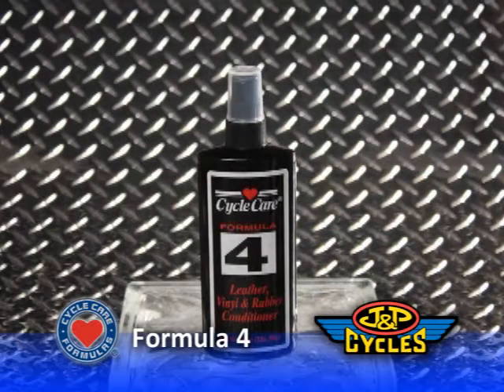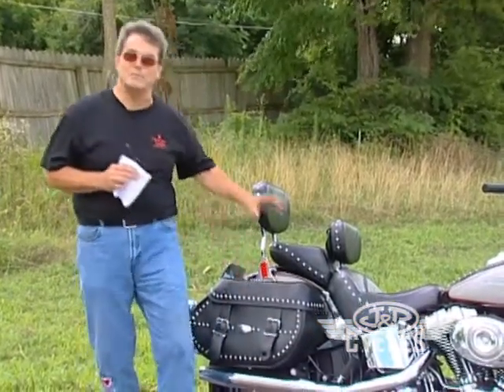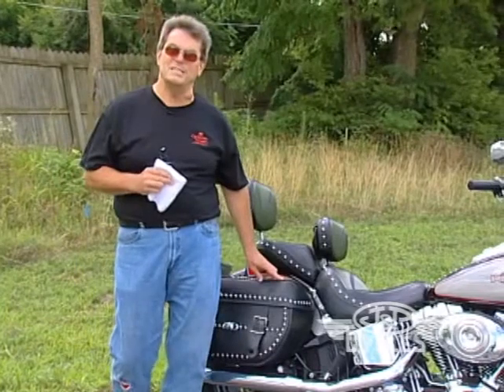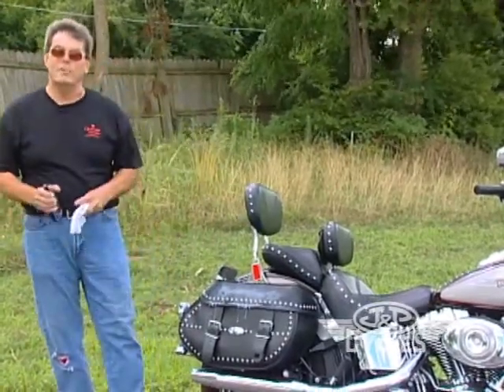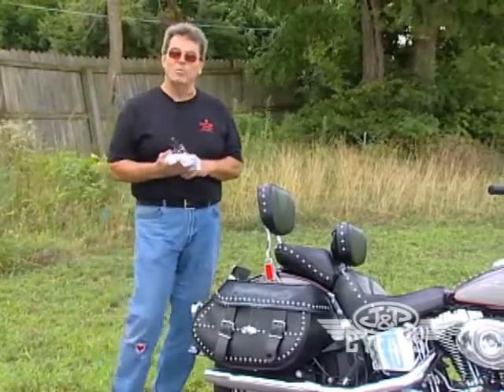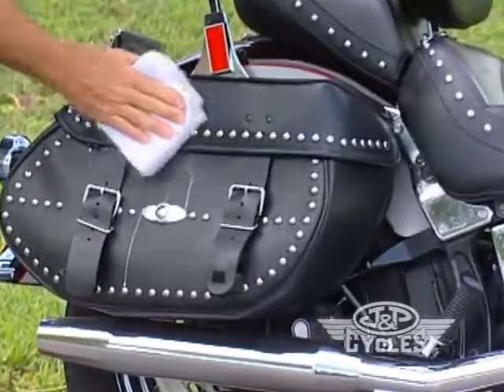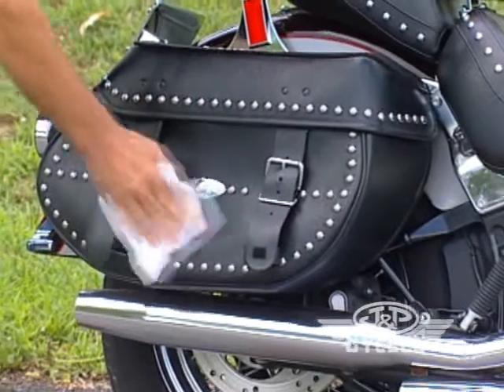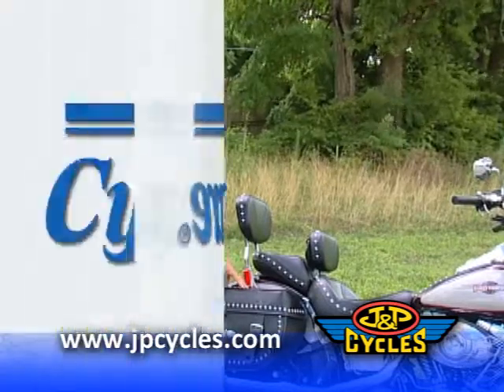Formula 4 Leather, Vinyl, and Rubber Conditioner by Cycle Care - Available at JPCYCLES.COM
Cycle Care Formulas 8oz Formula 4 Leather, Vinyl, and Rubber Conditioner at J&P Cycles:

Cycle Care Formulas 32oz Formula 4 Leather, Vinyl, and Rubber Conditioner at J&P Cycles:
?utm_source=youtube&utm_medium=description&utm_campaign=Formula_4_Leather,_Vinyl,_and_Rubber_Conditioner_by_Cycle_Care___Available_at_JPCYCLES.COM&utm_term=1LOkNlYnF5E

Learn how to restore the luster and softness to vinyl, leather, and rubber surfaces on your motorcycle and protect against future damage while prolonging the life. Perfect for seats and saddlebags, Formula 4 helps prevent weather cracking and increases soil resistance.